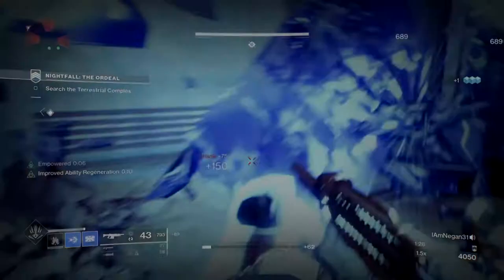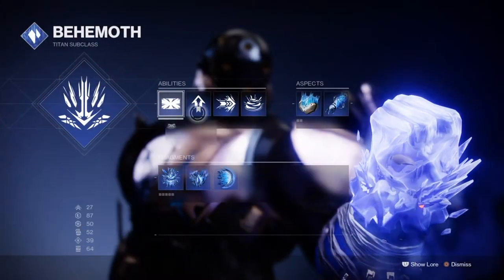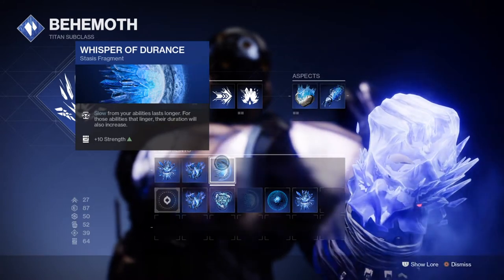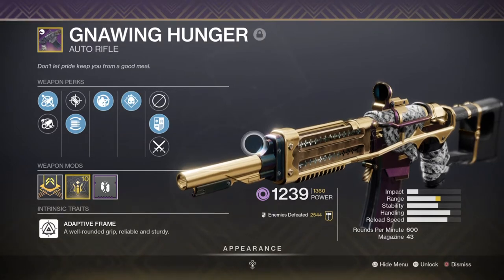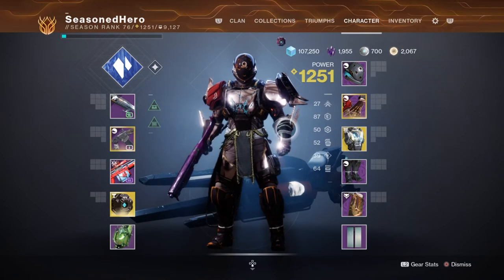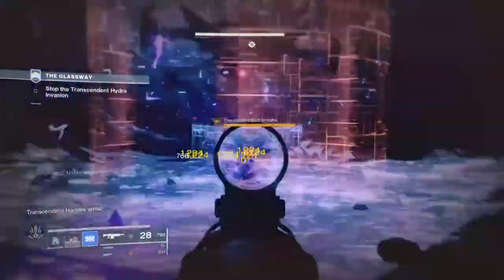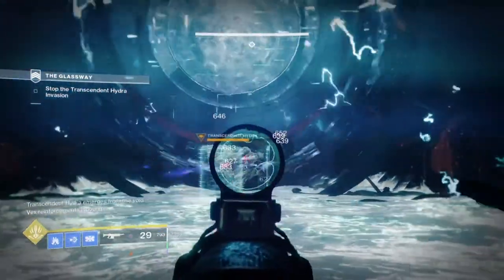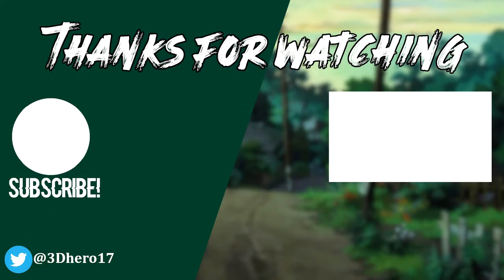Heart of The Behemoth (HEART OF INMOST LIGHT UNLIMITED STASIS REGEN!) Titan PvE Build - Destiny 2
Back from break, I have a ton of new an old builds to show off for 2021 that I can't wait to breakdown and show off to you all here! So starting 2021 off with a titan focused build, we will be using the behemoth subclass and the heart of inmost light exotic for a near infinite rotation of abilities freely flowing for whatever ability you choose to use. We will be using the cryoslam & tectonic harvest aspects, glacier grenades, whisper of fissures, whisper of shards and whisper of durance for a well effective all rounder build that you can take where ever you go.

The most simplest and best build for new players to use when getting into the behemoth class first time.

00:00 Intro
01:38 Subclass Breakdown
03:21 Weapons Roll Breakdown
05:46 Stats and Armour To Focus On
07:27 Mod Breakdown
07:47 Build Breakdown With Pros & Cons

Enjoy :D